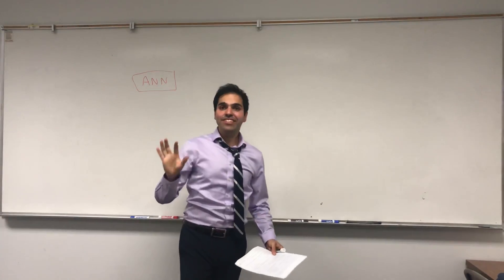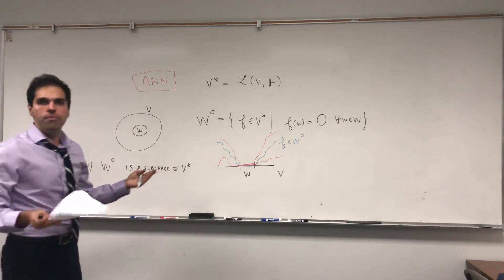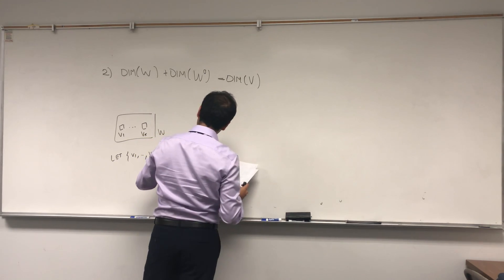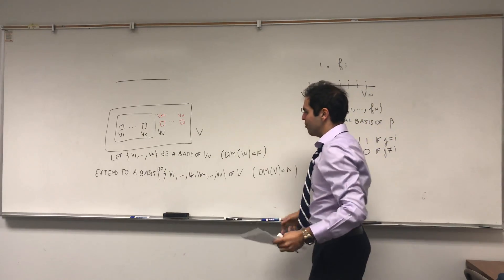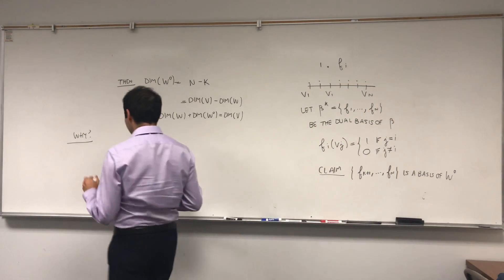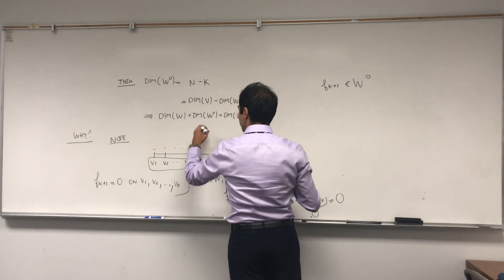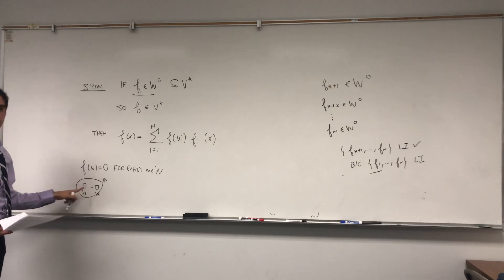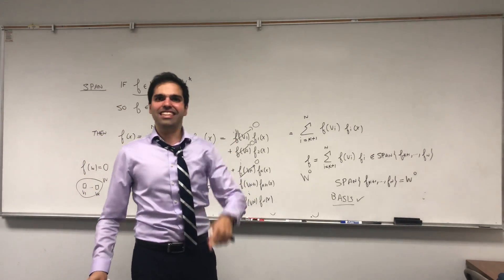Annihilator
In this video, I define the notion of an annihilator of a subspace W, and show a neat identity relating the dimension of W and of its annihilator. This should be very reminiscent of the rank-nullity theorem. In a future video (see below), I show why it's useful by showing an amazing corollary. Enjoy!

Amazing corollary (will be available on 07/15)